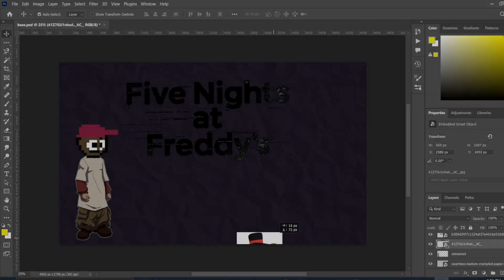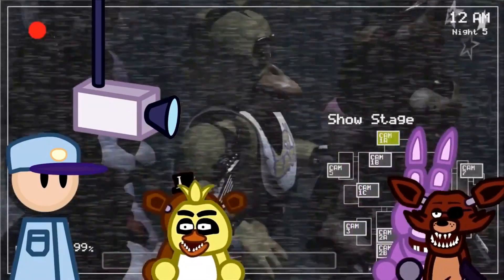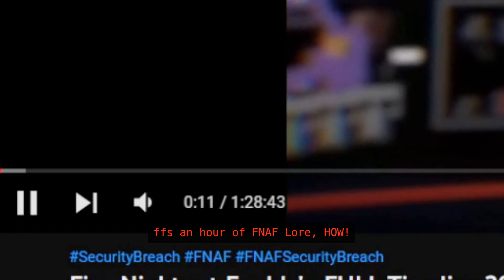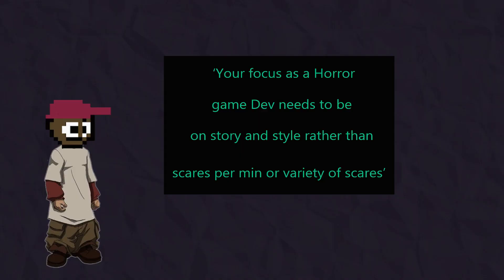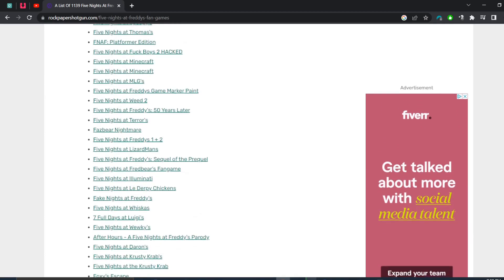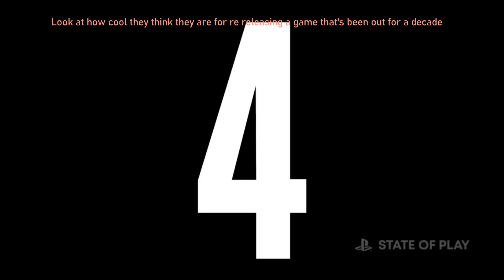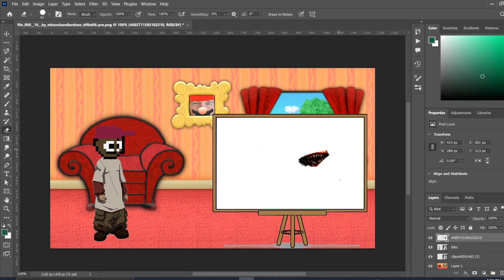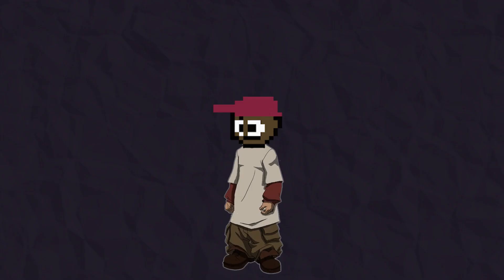Five Nights At Freddy's Ruined Horror Games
Five Nights At Freddy's Ruined Horror Games with its admittedly unique formula. Like we get it puzzles and stratagy games are cool but that's not what defines a game in the horror genre.

Anyways if you like the video like, sub if you wana. comment and interact if your interested in a possible stream schedule soon